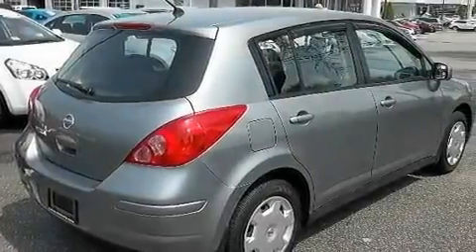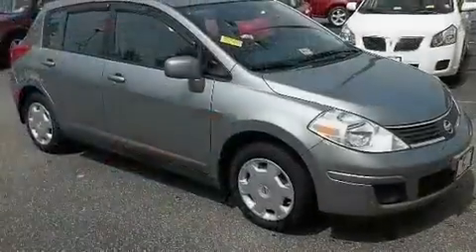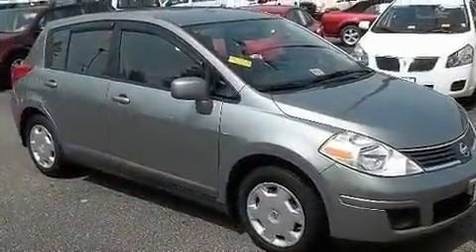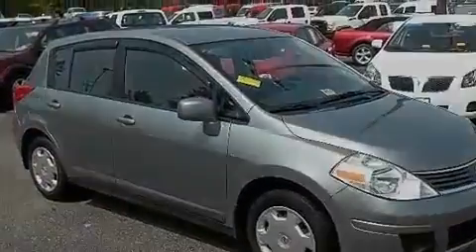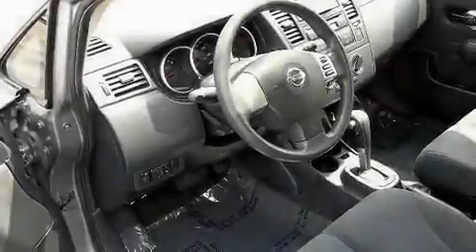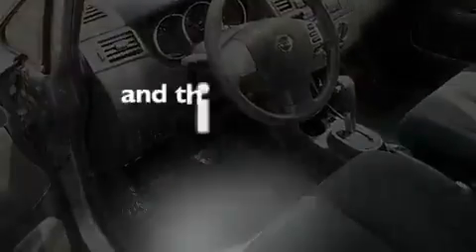Used 2008 Nissan Versa VA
Year : 2008

 Make : Nissan

 Model : Versa

 Engine : 4 Cyl - 1.8L

 Trans . : Automatic

 Exterior : GREY

 Miles : 31,061

 Interior : BLACK

 1515 S. Military Hwy

  , VA 23320

 Pre-Owned 2008 Nissan Versa  VA